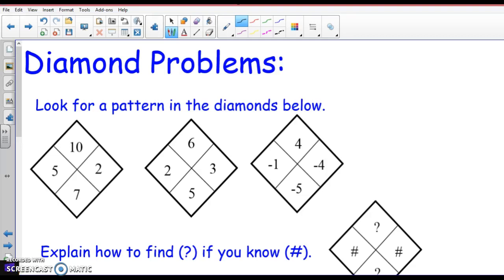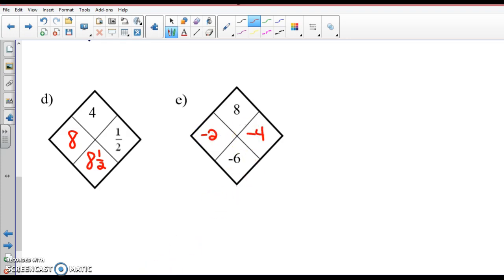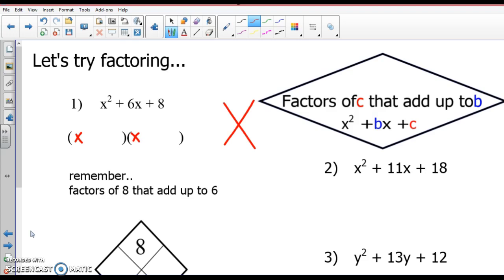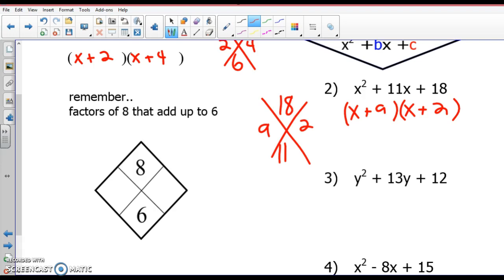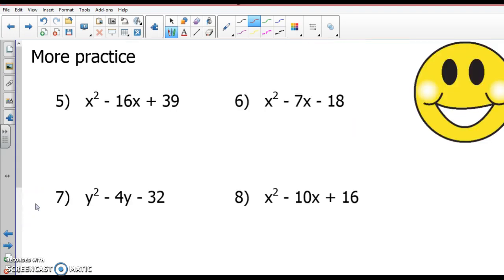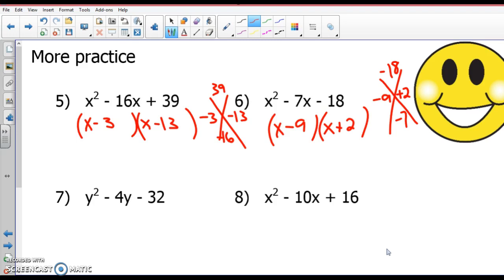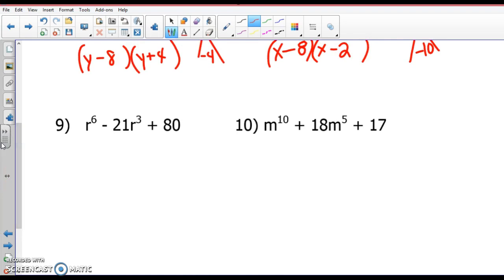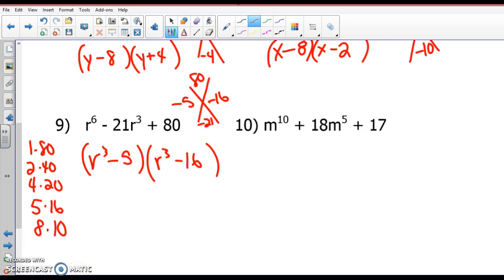Algebra I Lesson 9.5 Day 1